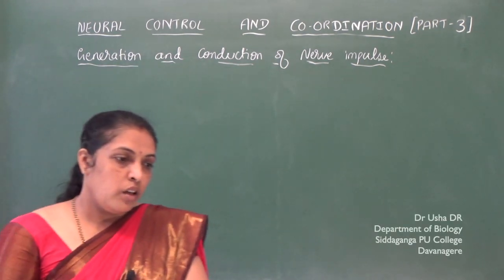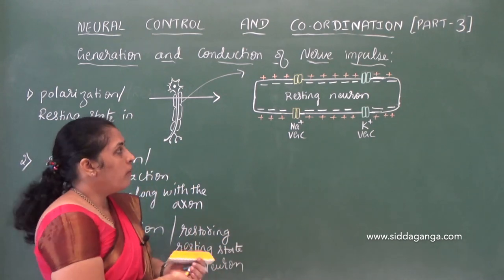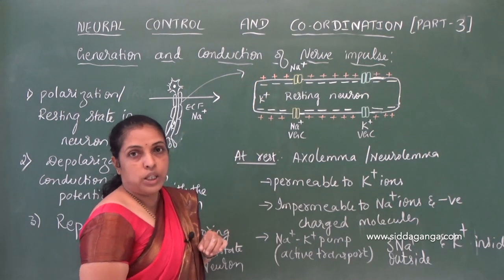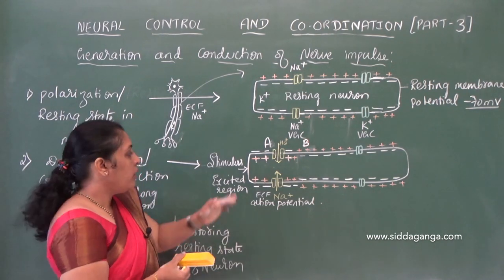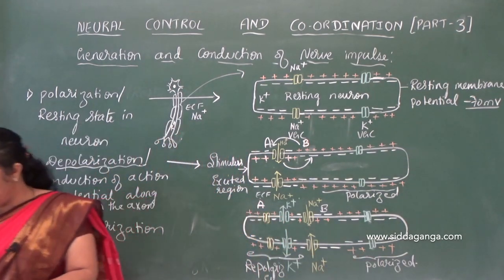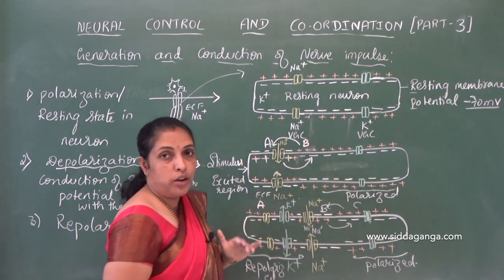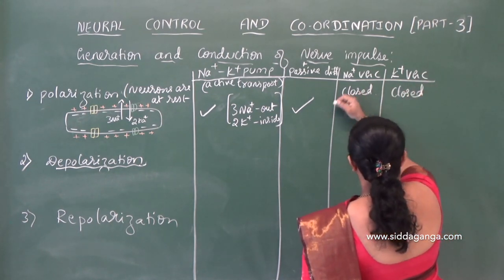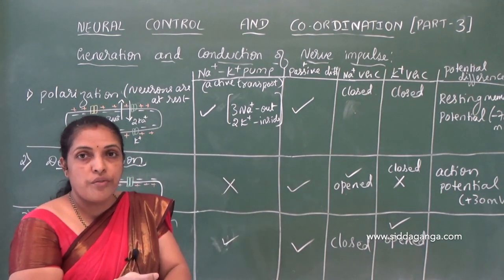1 PUC - BIOLOGY - NEURAL CONTROL AND CO ORDINATION - PART 3